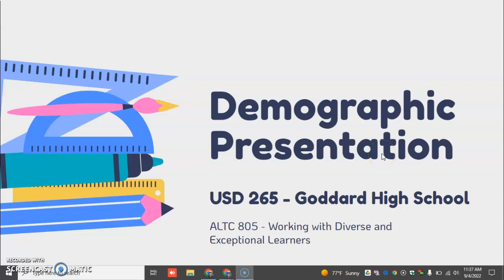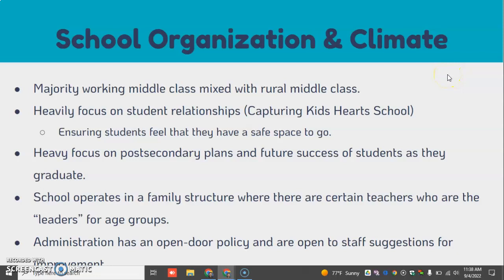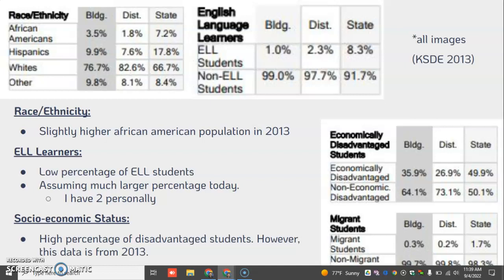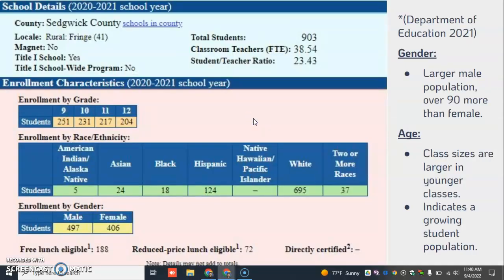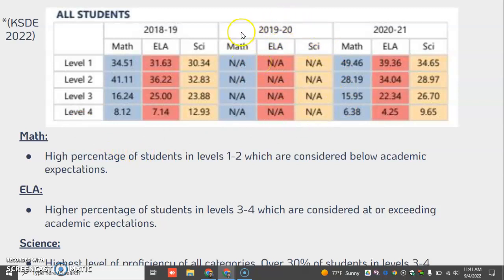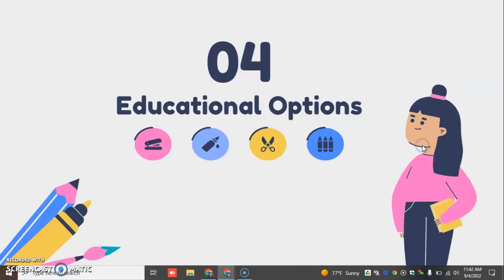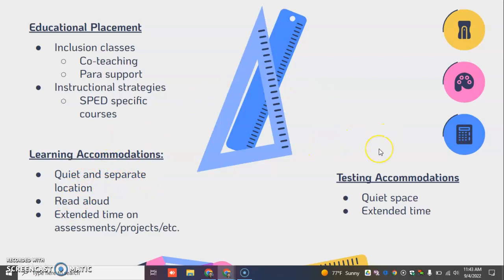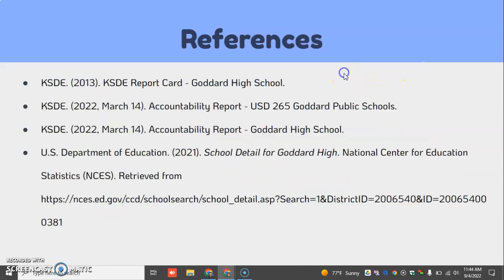ALTC 805 - Module 1 Assignment